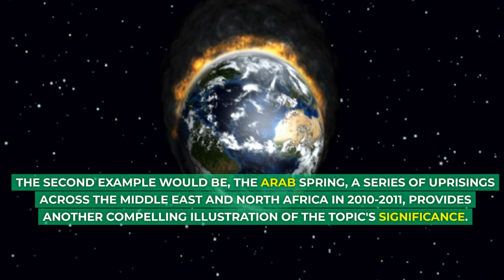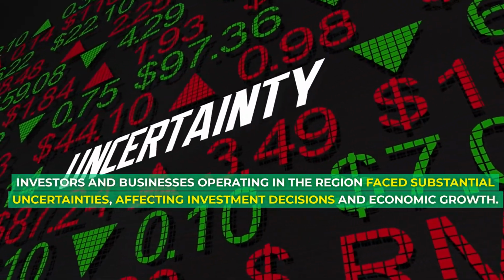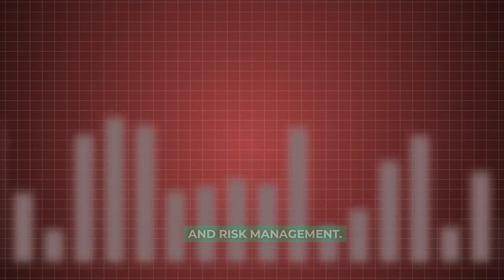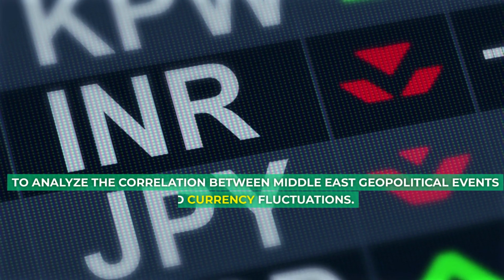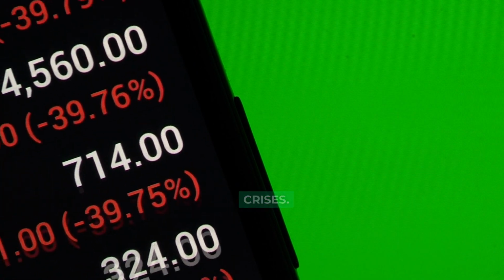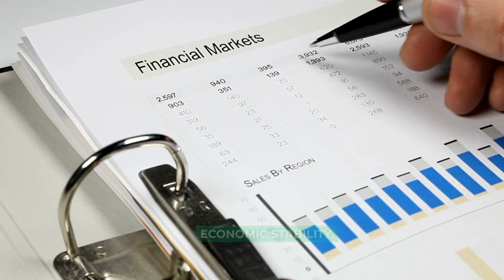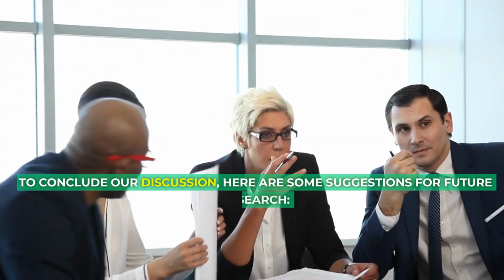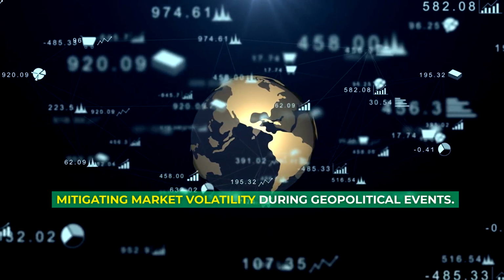Examine how geopolitical events in the Middle East, such as the Israel-Palestine conflict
The research topic concerning the impact of Middle East geopolitical events on global financial markets and currency fluctuations holds immense significance in today's interconnected world. This research topic delves into the intricate dynamics between political upheaval and economic stability, making it of paramount importance for various stakeholders. It provides insights that are indispensable for policymakers, investors, and businesses, enabling them to make informed decisions during periods of heightened uncertainty and geopolitical turmoil. By understanding how specific events in the Middle East can trigger ripple effects throughout the global financial landscape, this research topic equips individuals and organizations with the knowledge necessary to navigate volatile markets and safeguard their economic interests.

Moreover, the research topic addresses a pressing concern in the contemporary global landscape. Geopolitical events in the Middle East often have far-reaching consequences, as the region is a crucial player in the energy markets and a hotspot for political tension. The research topic's significance lies in its capacity to shed light on the intricacies of how these events impact currency exchange rates and financial markets, which, in turn, influence economic performance on a global scale. The knowledge derived from this research topic can play a pivotal role in risk mitigation and financial planning, allowing stakeholders to adapt to changing circumstances and safeguard economic prosperity.

Furthermore, this research topic underscores the need for proactive measures to manage financial risks and promote global economic resilience. The interconnection between political events in the Middle East and their effects on financial markets is a multifaceted and dynamic issue. As the world becomes increasingly globalized, the ramifications of geopolitical instability in the Middle East have the potential to disrupt economies far beyond the region. Therefore, understanding the impact of these events is not merely an academic pursuit but a pragmatic necessity to maintain financial stability and economic security in an uncertain world.